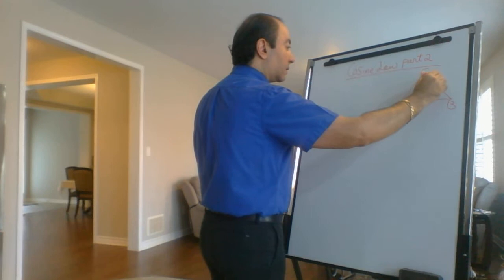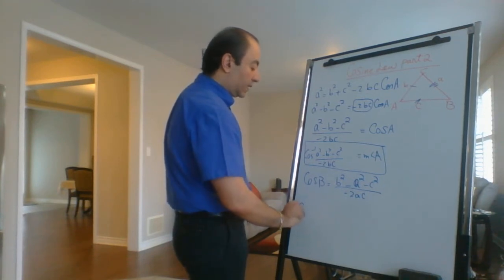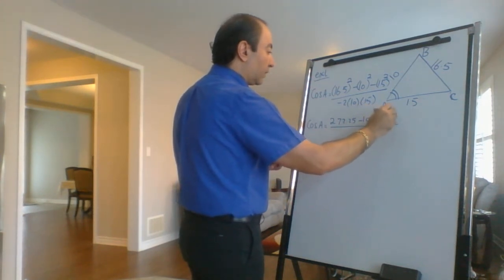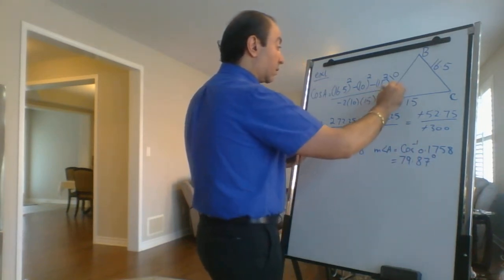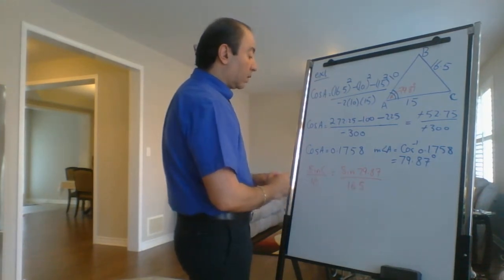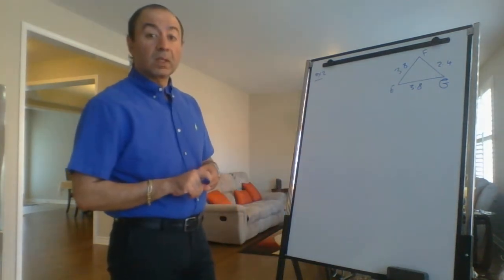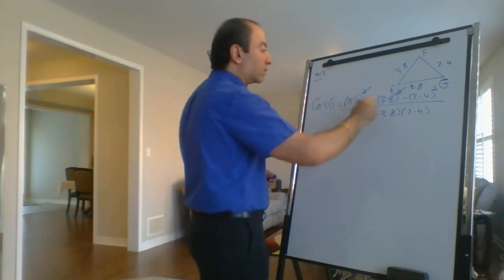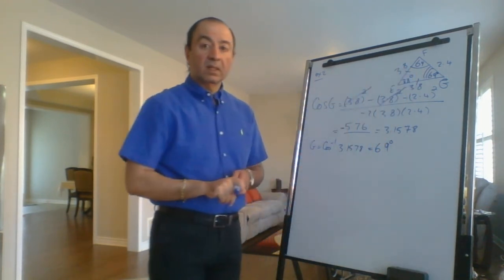Cosine Law part 2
In this video, we will solve a triangle when we know the length of the 3 sides.